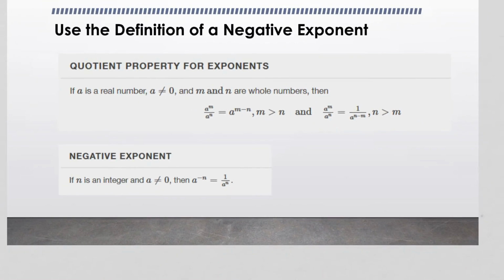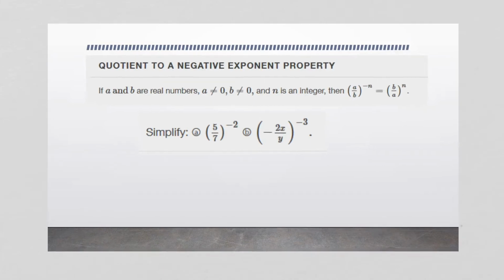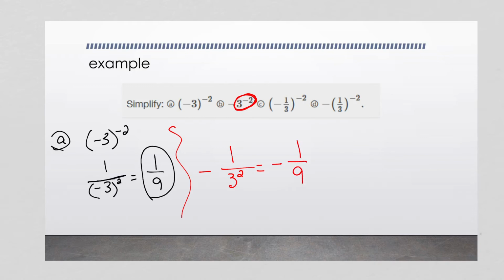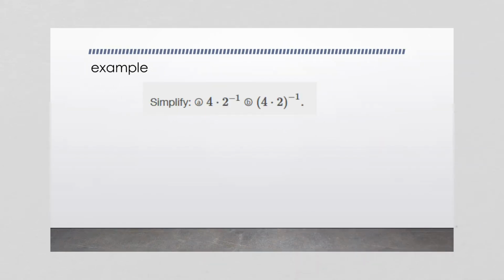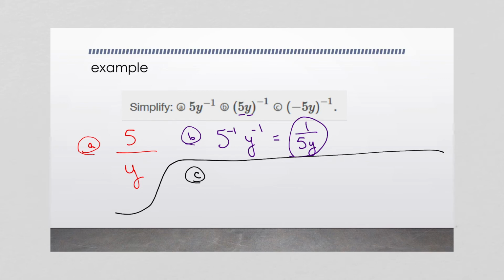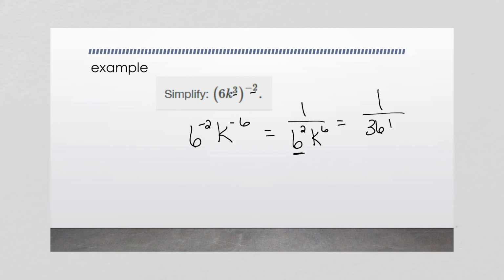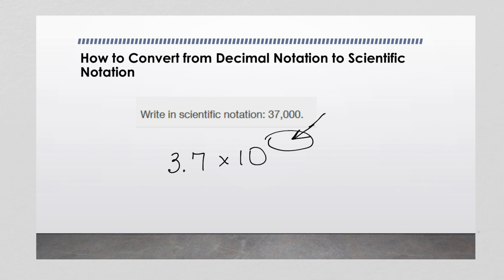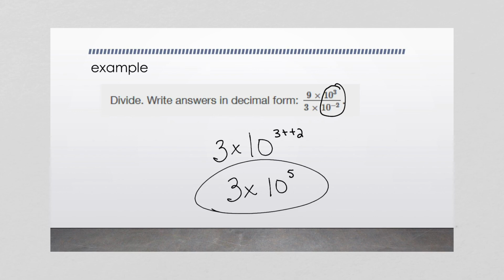Elementary Algebra 6.7 Integer Exponents and Scientific Notation